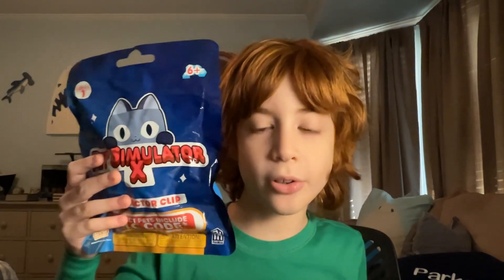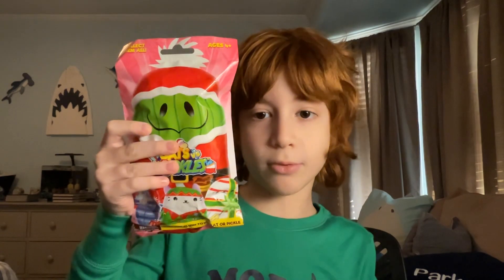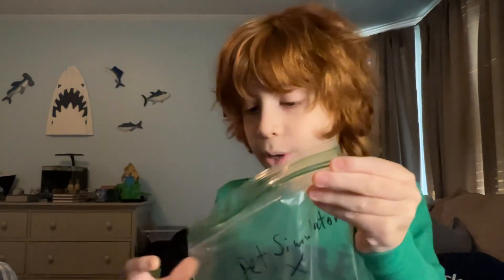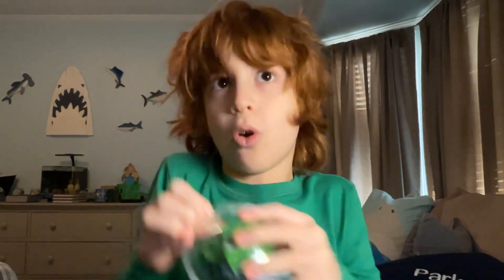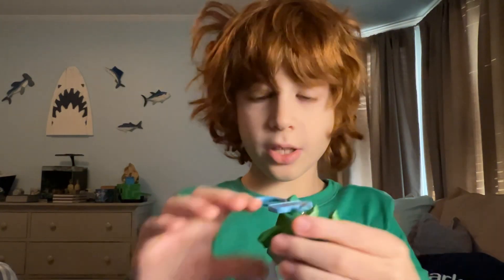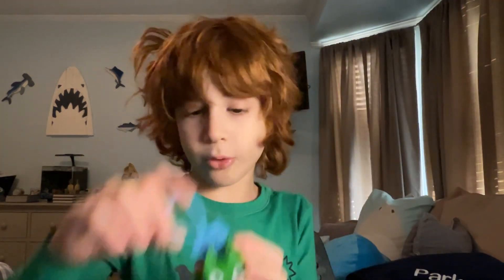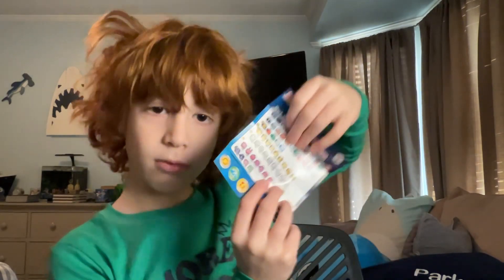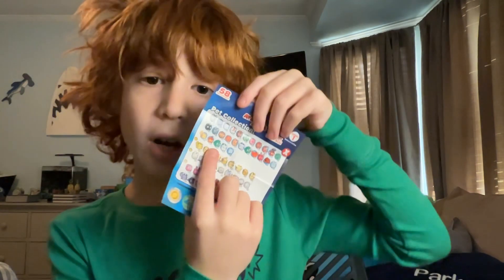Unboxing another Pet Simulator X Collector Clips!